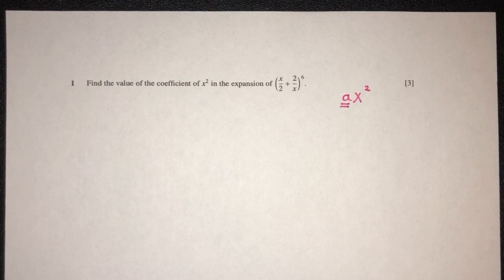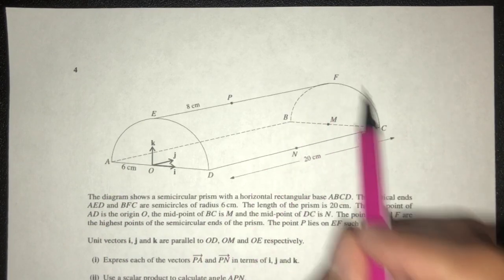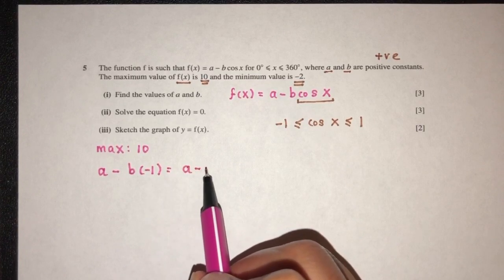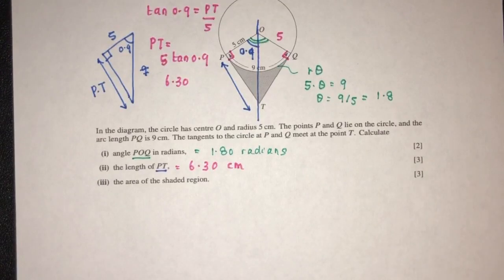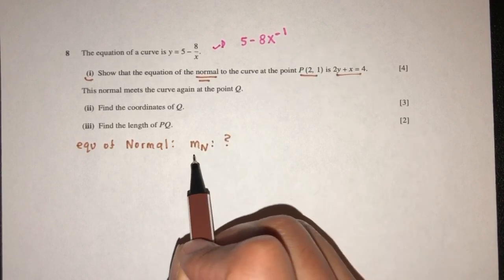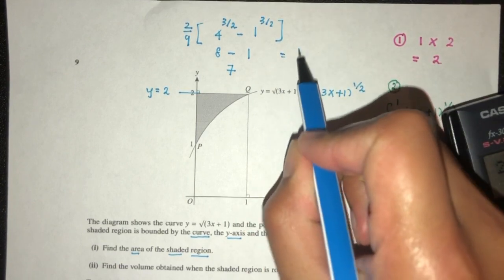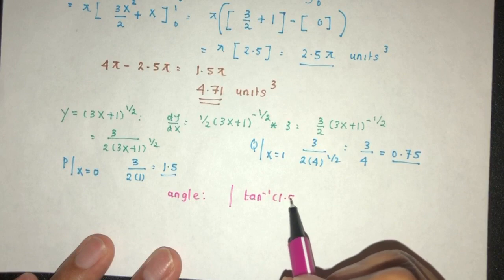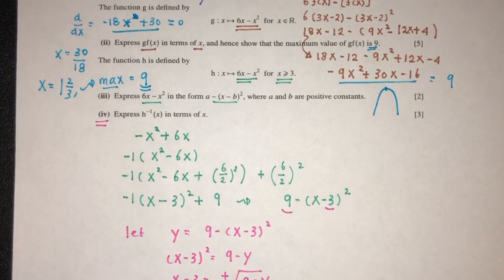A Level Pure Mathematics P1 October November 2008 Paper 1 9709/1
00:00 Intro
00:10 Question 1
01:45 Question 2
03:39 Question 3
07:36 Question 4
14:26 Question 5
20:27 Question 6
24:25 Question 7
30:13 Question 8
34:49 Question 9
46:50 Question 10